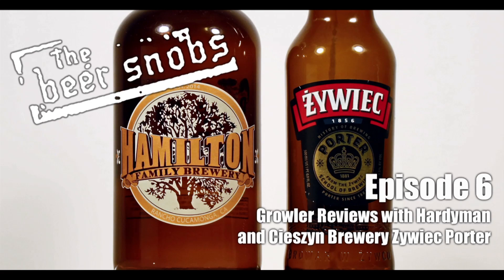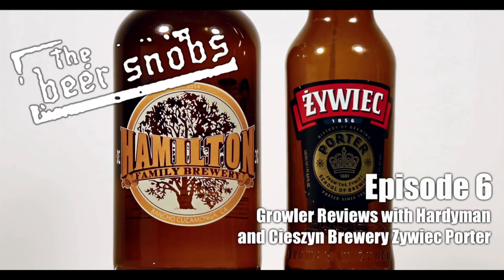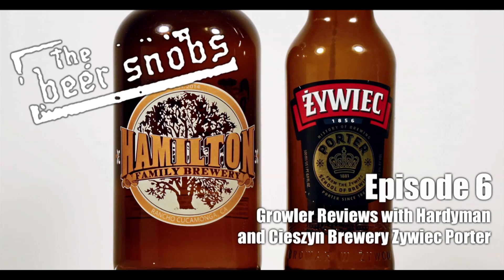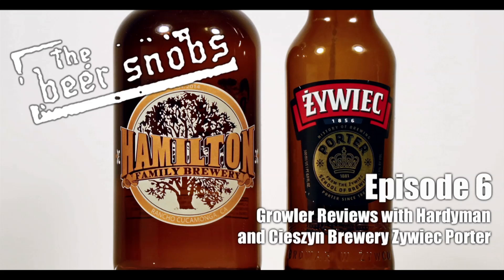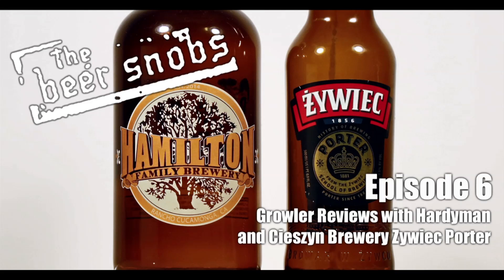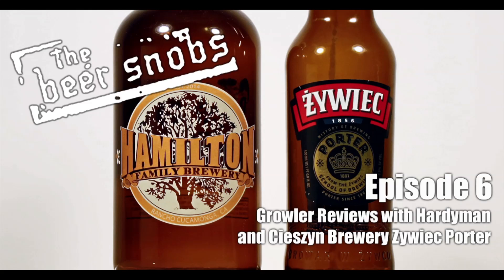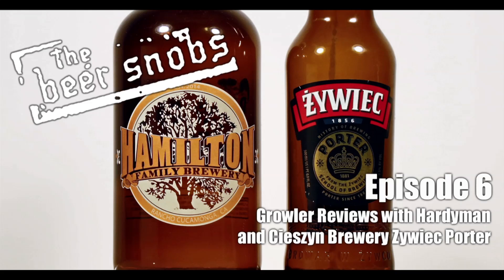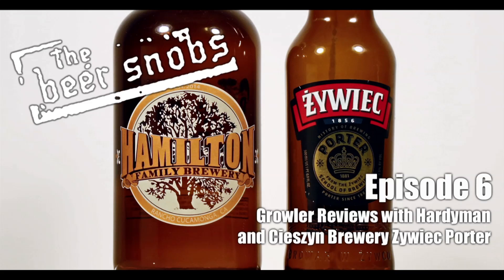Episode 6: Growler Reviews with Hardyman and Cieszyn Brewery Zywiec Porter